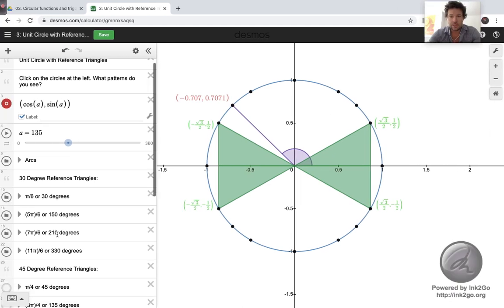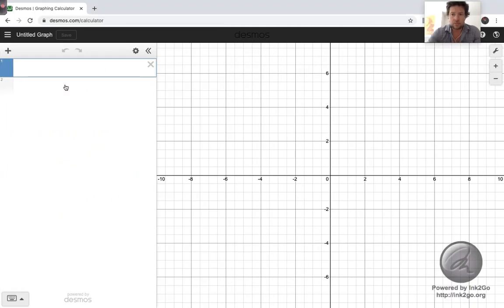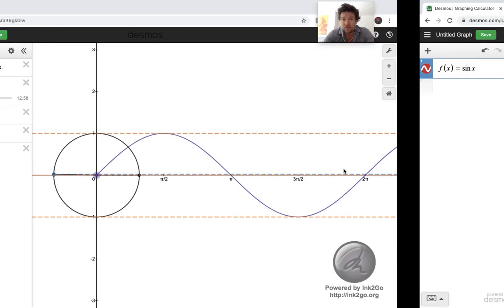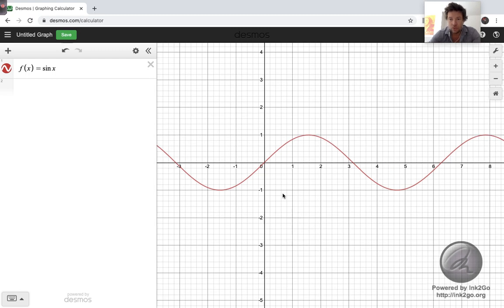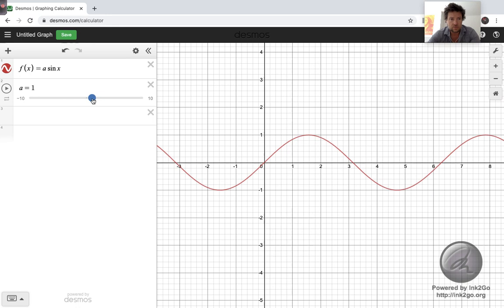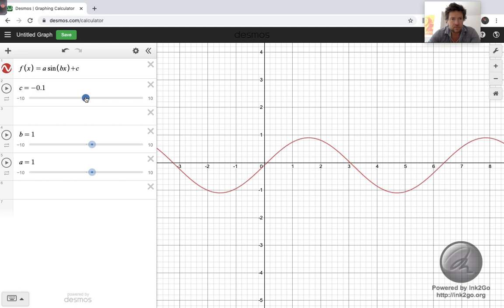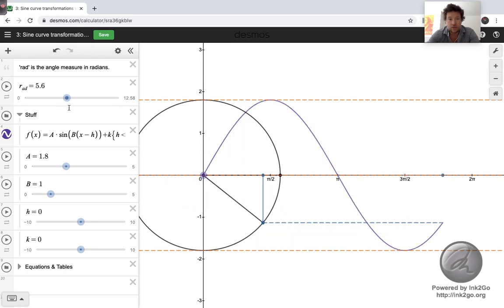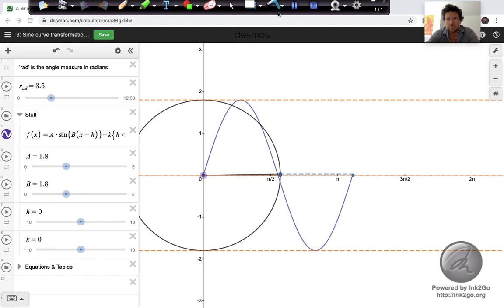Trigonometric Graph Transformations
An introduction to transforming trigonometric functions using the sine curve.